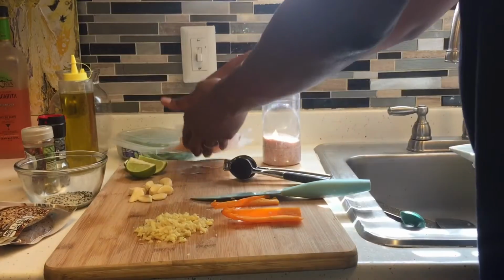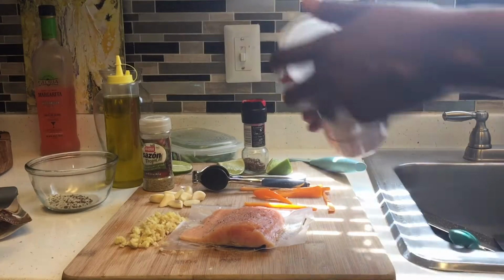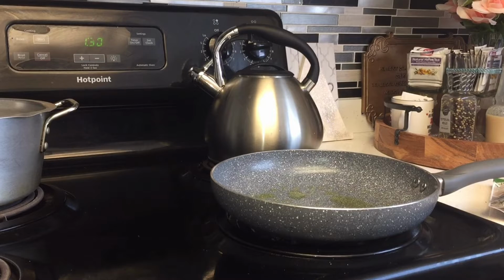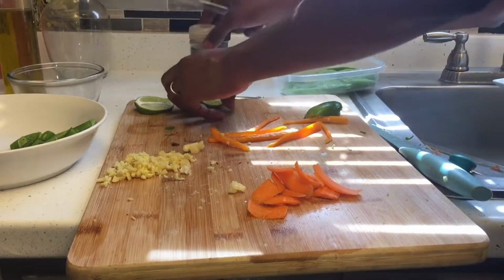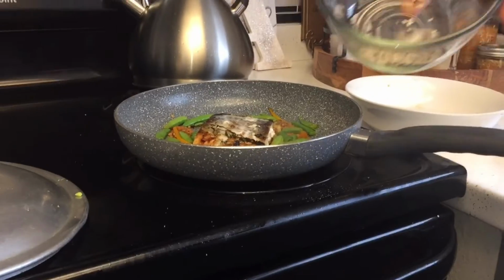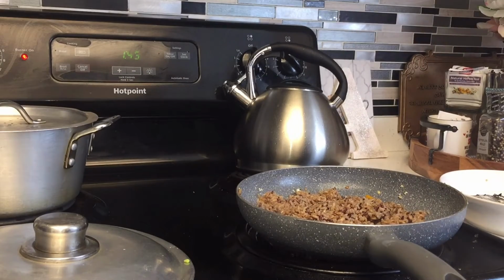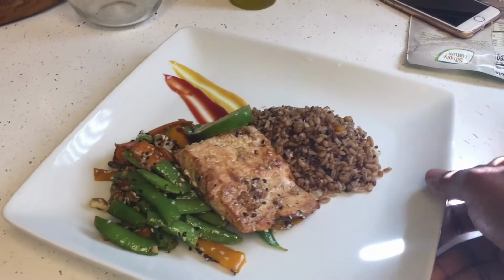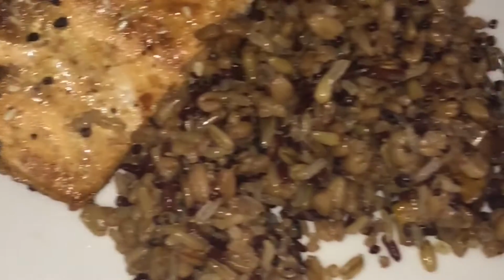How to lose weight fast 10kg in 15days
how to lose weight fast 10kg in 10 -15days

Instagram to my Channel and get more great recipes for weight lose

Instagram.com/louisjeany?igshid=1gcwuom3dygo4